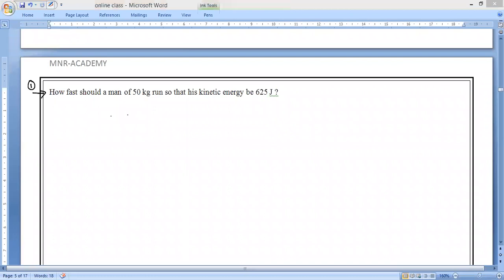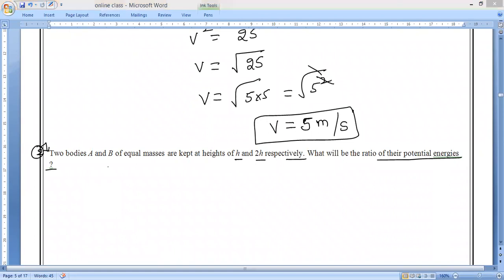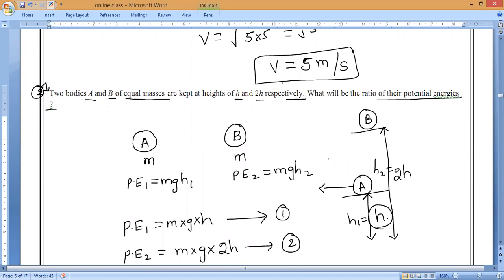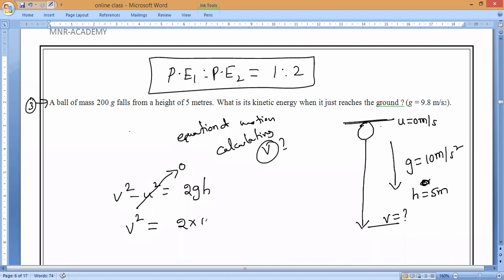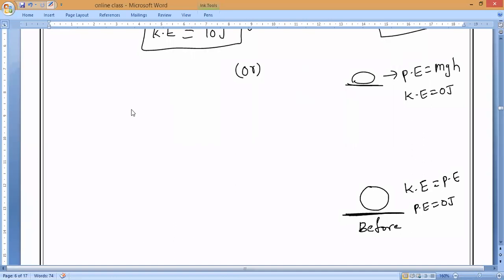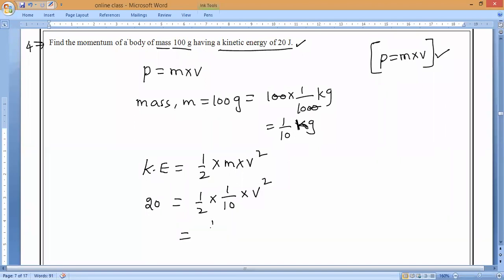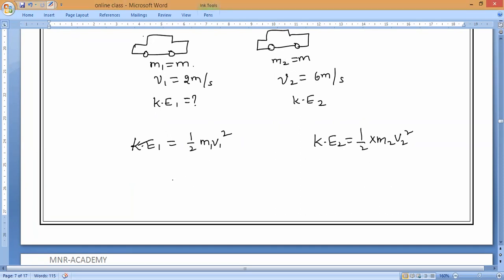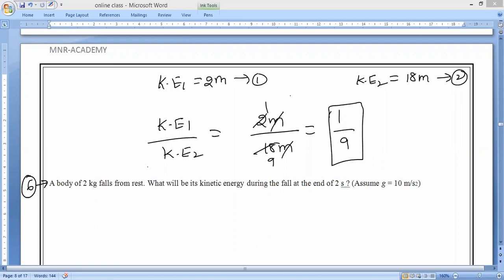Numerical problems based on work and energy-3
@mnracademy different types of problems related to work and energy is discussed in this video.